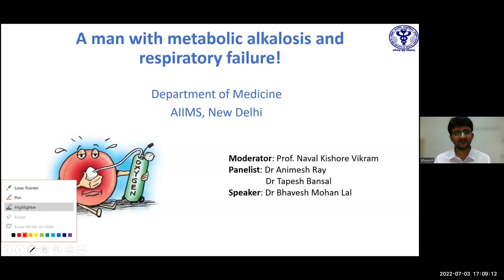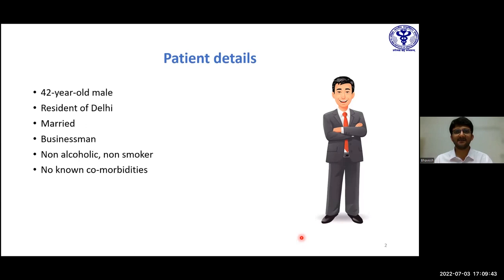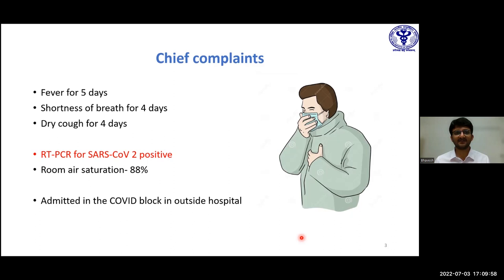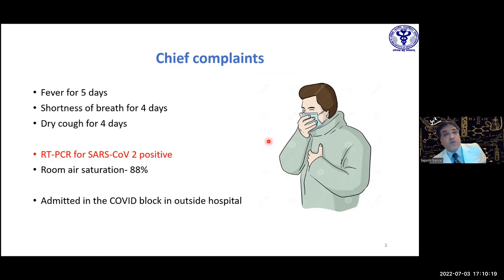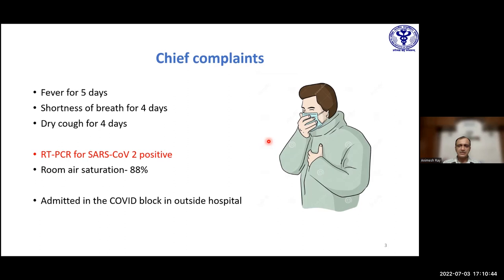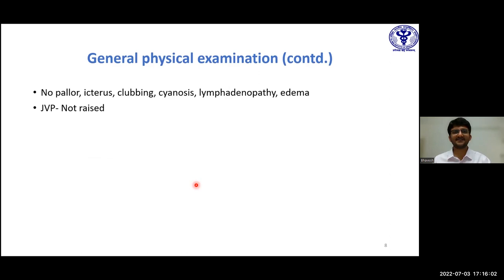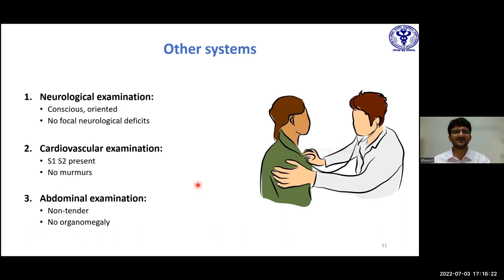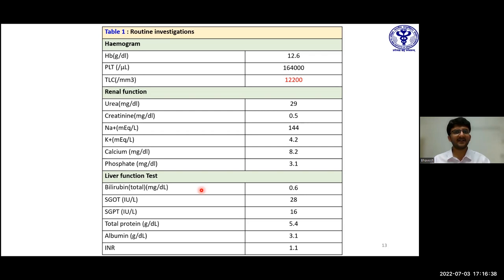Cases in critical care medicine (no12) - Fluids & Electrolytes - Dept of Medicine AIIMS